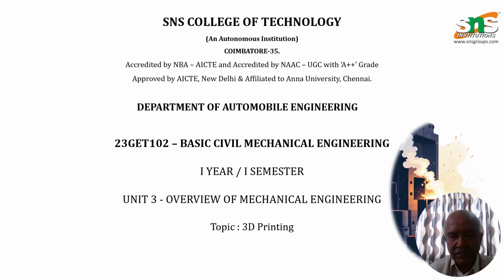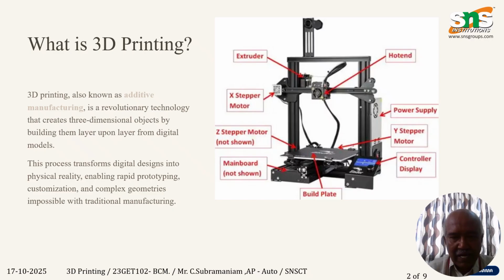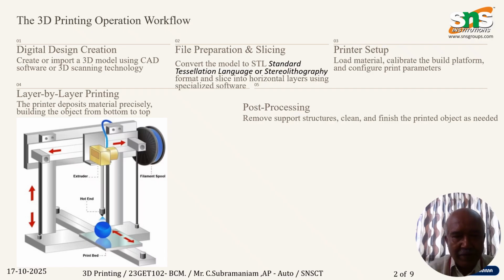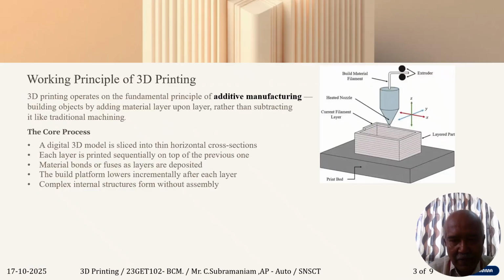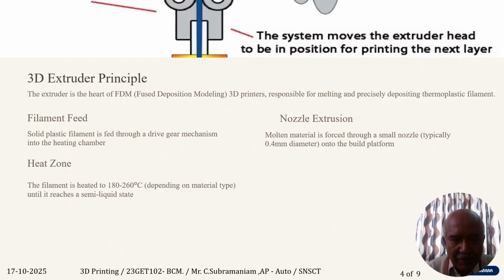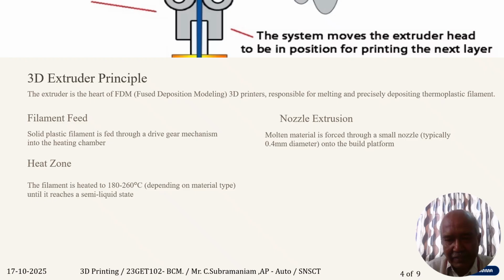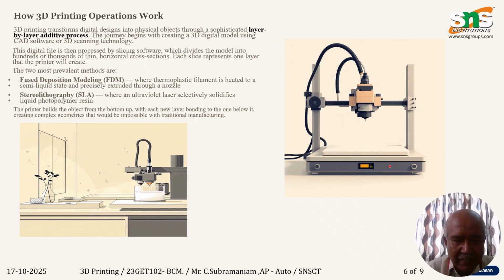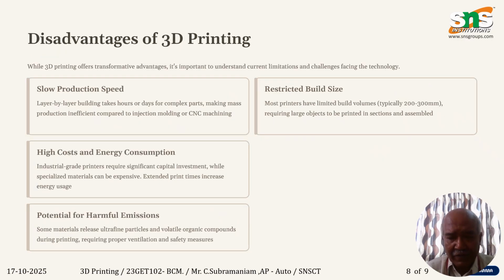3 3D Printing I Basics on Mechanical Engineering I Subramanian I SNSCT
3D printing, also known as additive manufacturing, is a process of creating three-dimensional objects layer by layer from a digital design. It uses materials like plastic, metal, or resin to build complex shapes with high precision. This technology allows rapid prototyping and customization of parts at a low cost. 3D printing is widely used in industries such as automotive, aerospace, healthcare, and architecture. It reduces material waste compared to traditional manufacturing methods. Overall, 3D printing is revolutionizing product design and modern manufacturing processes.